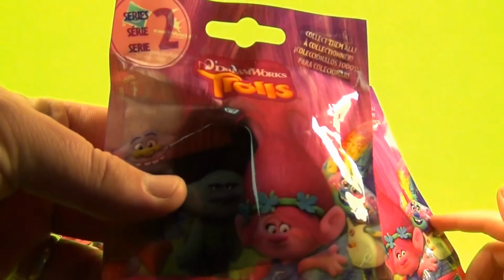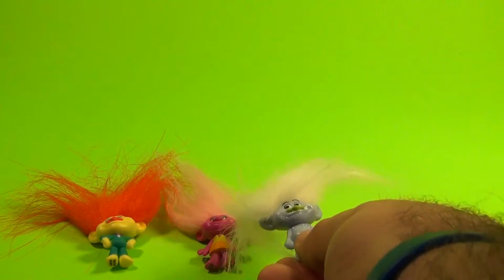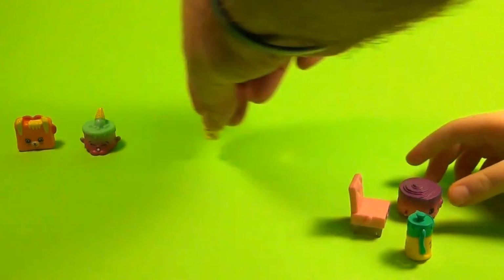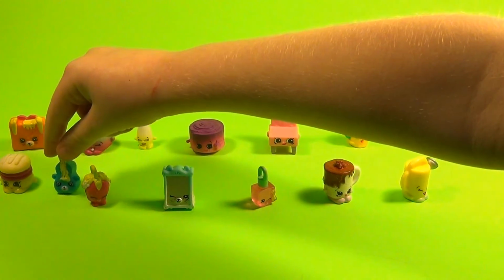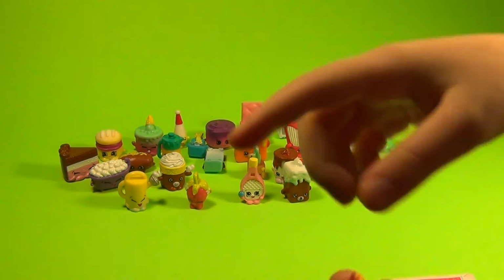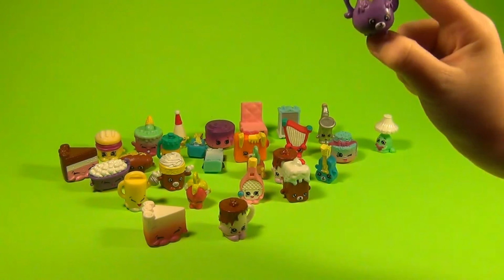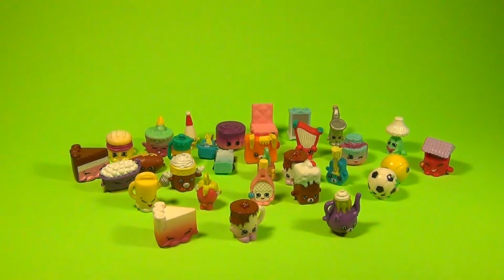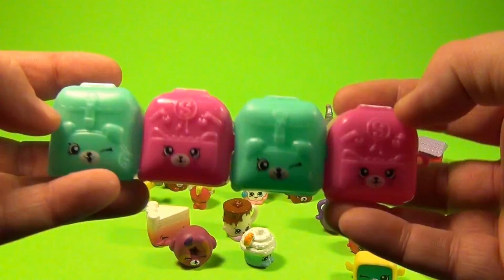TROLLS & SHOPKINS BLIND BAG MANIA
Watch as we open two Shopkins sets and Shopkin and Trolls blind bags!